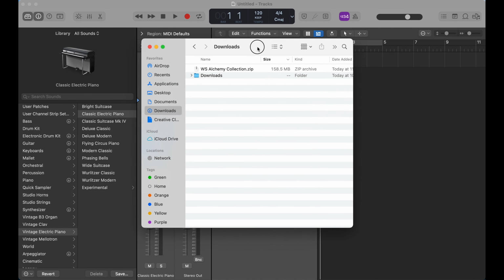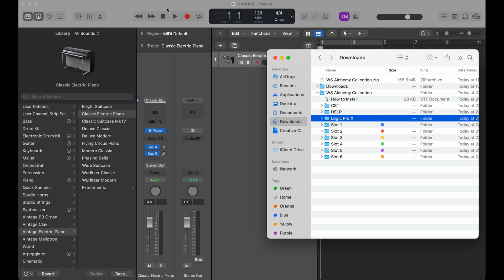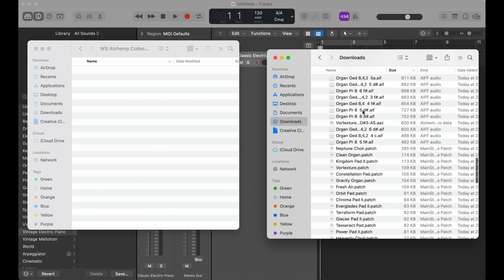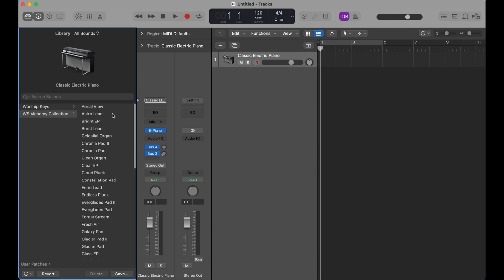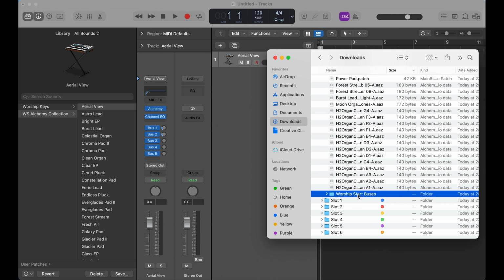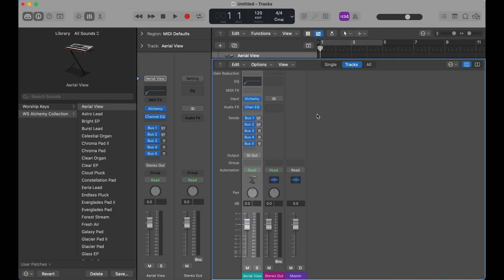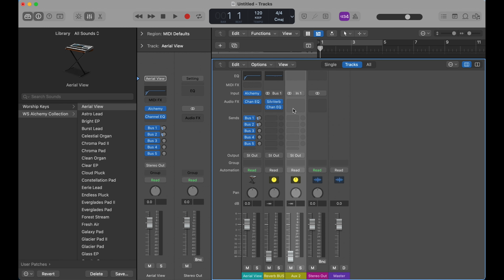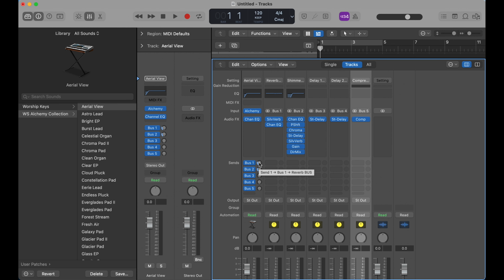How to Import Worship Start Patches Into Logic pro X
0:00 - Introduction
0:24 - Which files do I use?
1:13 - Where do I put the files?
1:46 - Create a new folder
2:35 - How to summon patches in Logic
3:23 - Import Worship Start effects buses
4:38 - How to summon effects buses in Logic
5:07 - How to route the effects buses in Logic